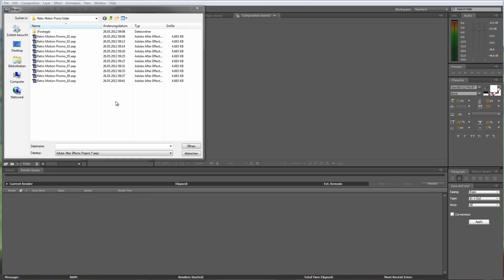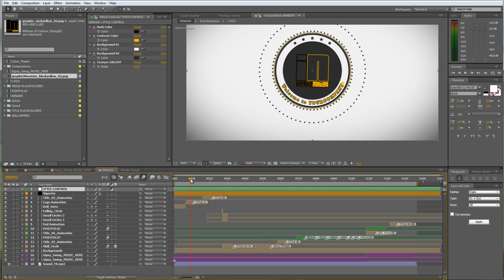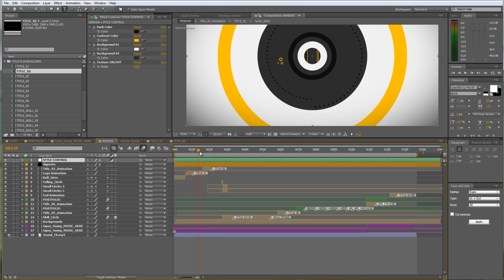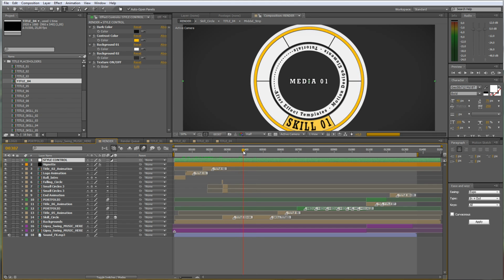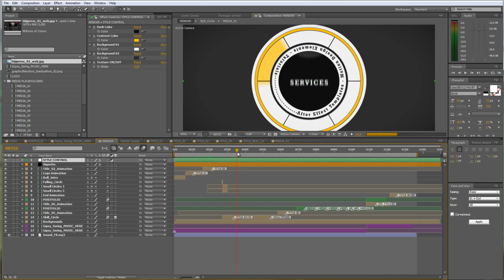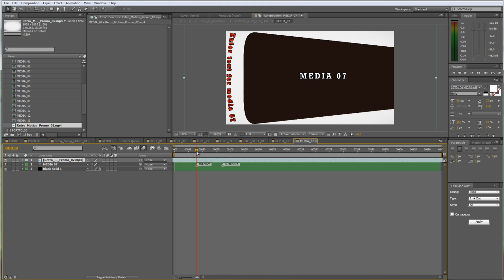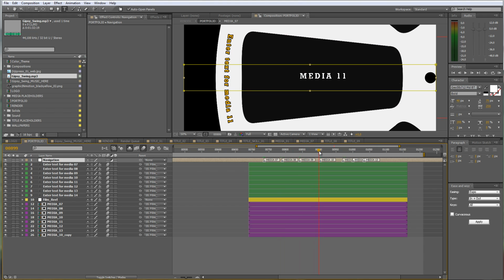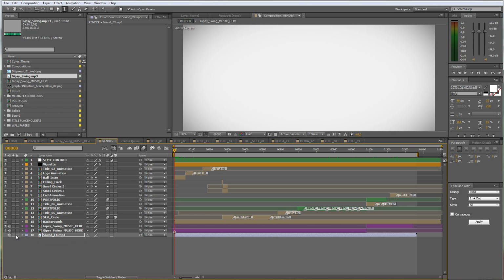After Effects Tutorial - Retro Motion Promo Customization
This tutorial shows how to customize the RETRO MOTION PROMO After Effects template.